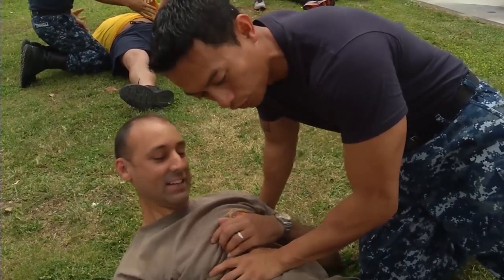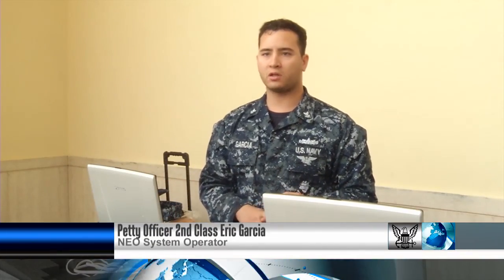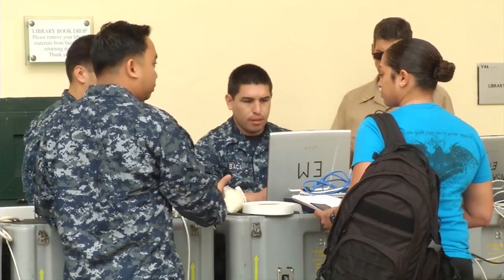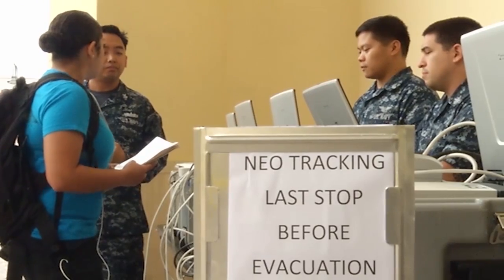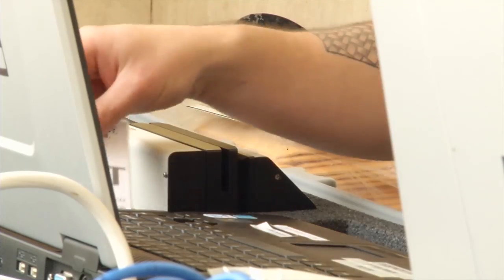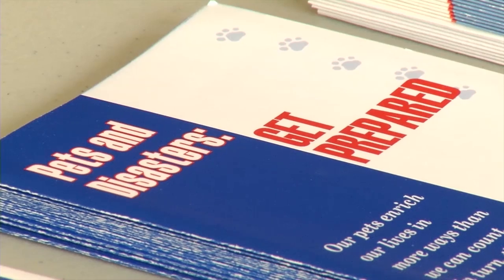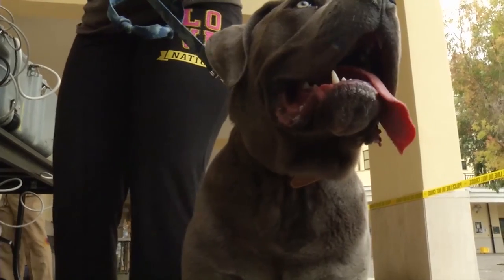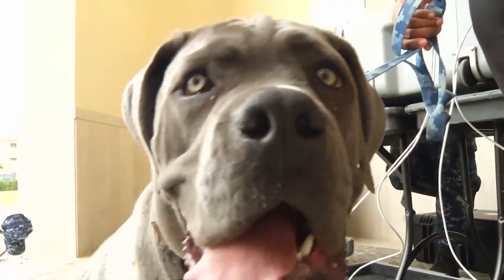Non-Combatant Evacuation Operation Exercise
The Naval Support Activity, Naples and military personnel participated in a non-combatant evacuation operation to help community members prepare in case of a disaster.